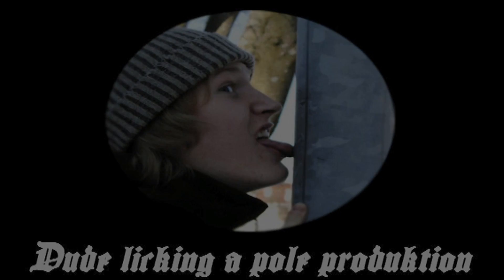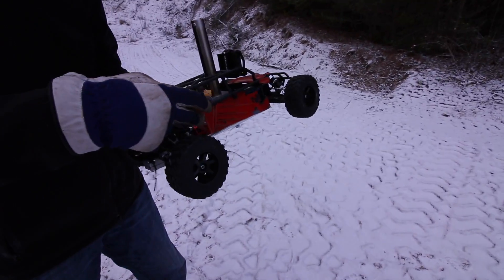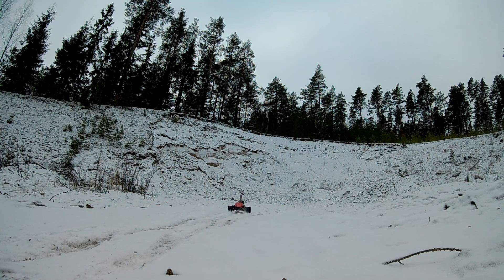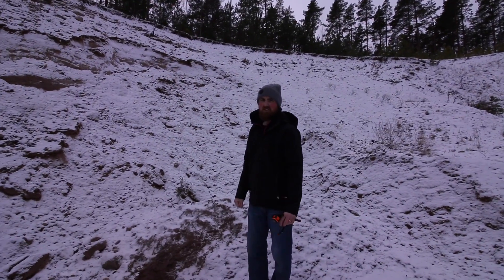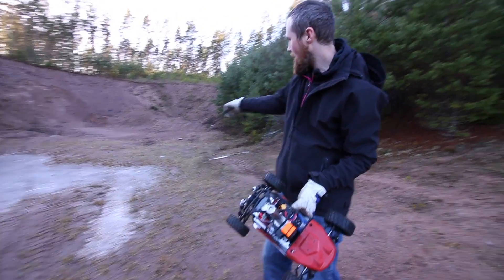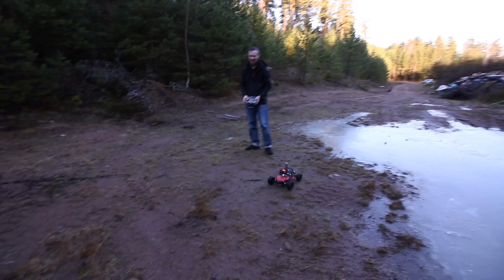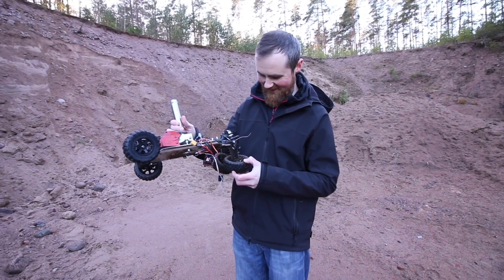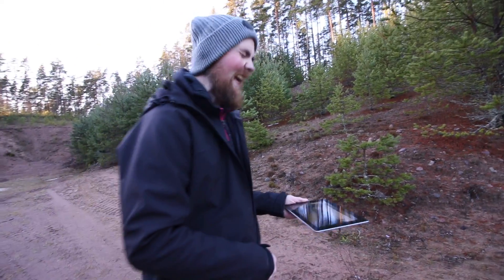ROCKET JUMP RC CAR - Over a 10m sand WALL (Doesn't end well)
Yet again David thought it would be a good idea to try the Rocket jump car. After seeing how high the car jumped last time Johanna is now onboard trying to get the car to jump up a 10 meter high sand wall. Things end in the usual fashion...
What if you need to jump something with your car but don’t have a ramp? Let us introduce the next invention that will change the automotive industry! Soon everyone will have a rocket jump kit fitted to their car and easily jump over bridges that aren’t finished yet, police blockades and even up to the top floor of car parks.
The Rocket Jump RC car is a 1:10 scale HobbyKing Desert Fox RC car. The rocket used is the same as in the Rocket knife series. Providing 54kg (120lbs) of thrust for 0.4 seconds.
The car weighs about 3kg so you can imagine the results.
Everything goes exactly to plan right up until the actual experiment.